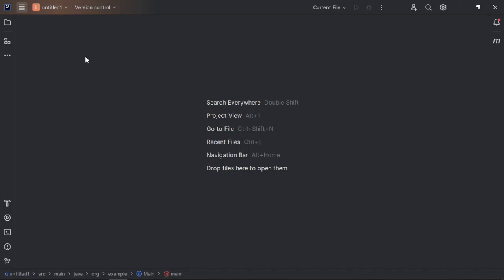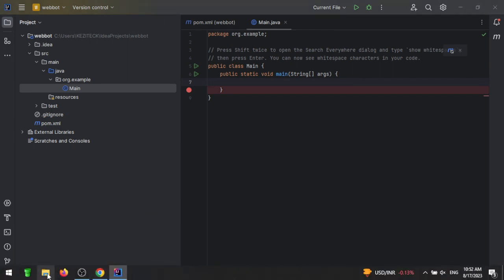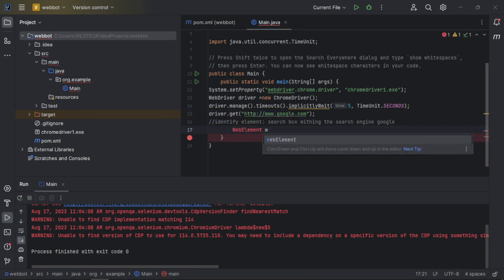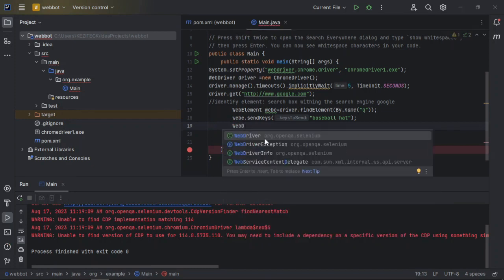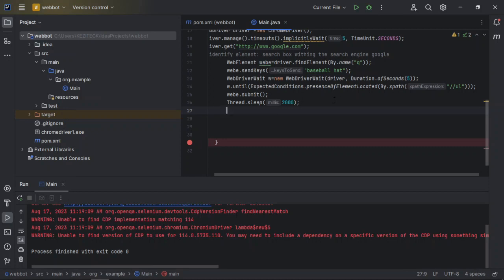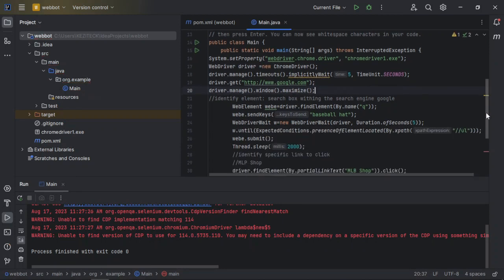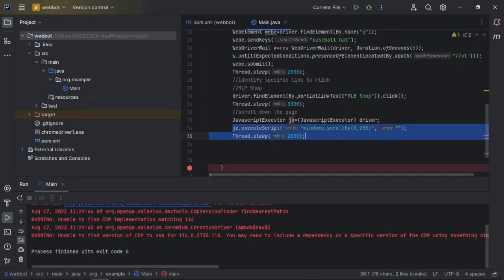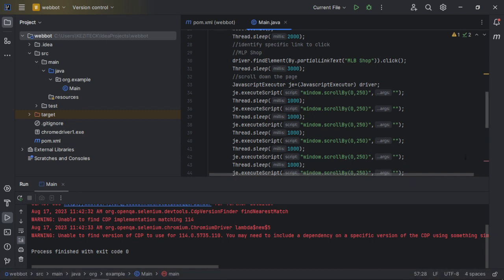How to Automate Web Browser Using Selenium and Java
Web automation bot from JavaSea (Let's learn coding). You can develop the program to perform more complex tasks.